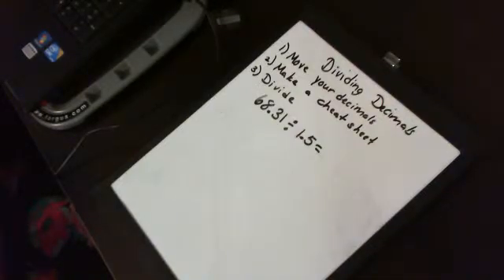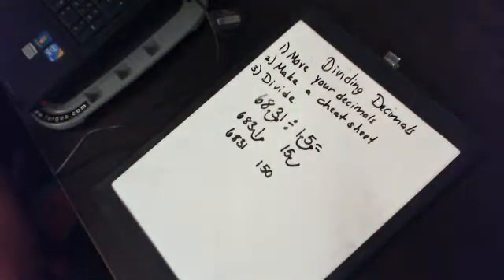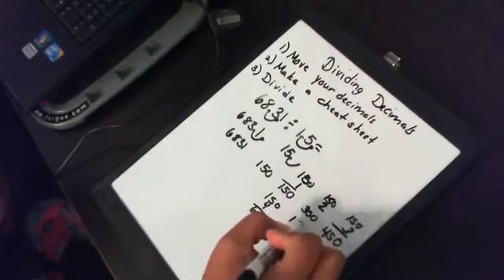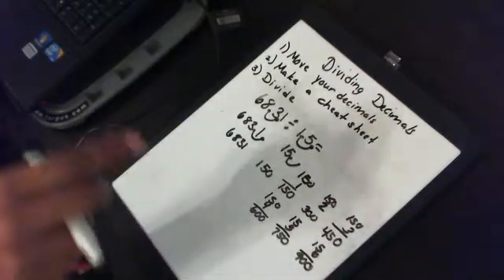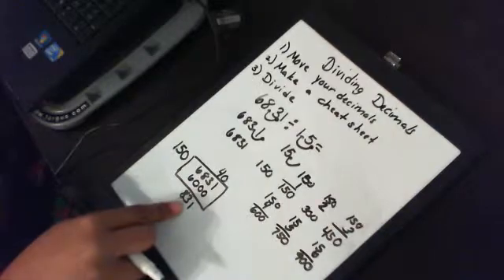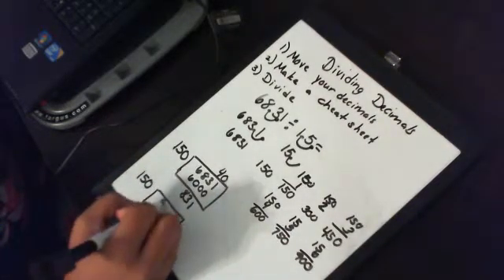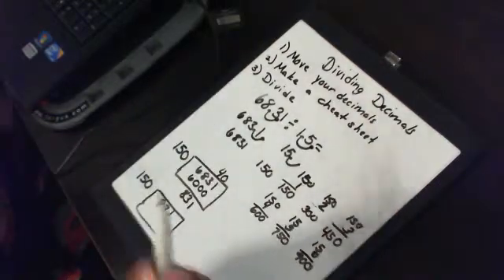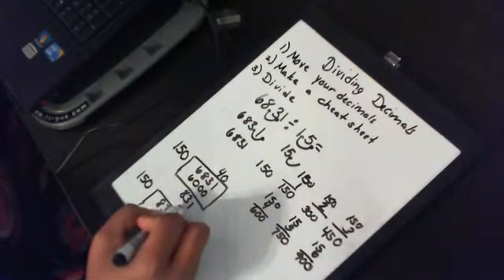Dr. Seals Math Dividing Decimals 3